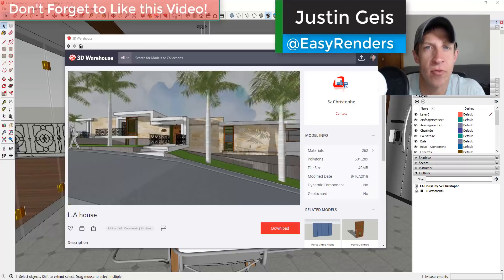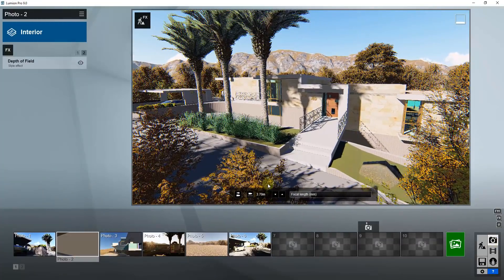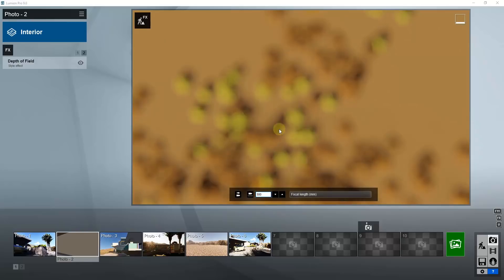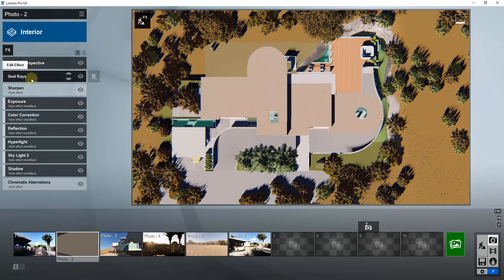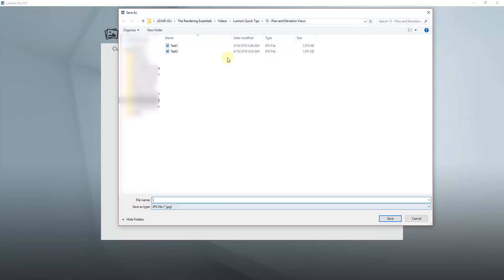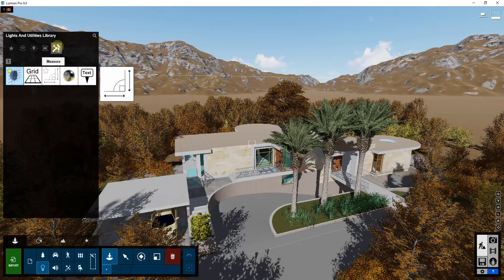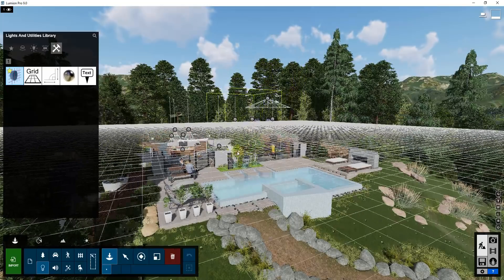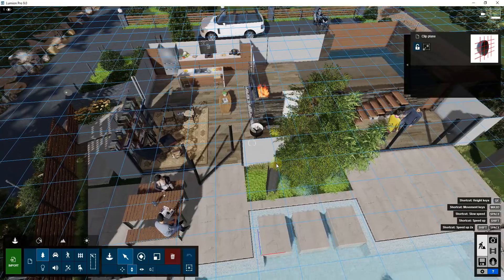How to Create FLOOR PLAN AND ELEVATION VIEWS in Lumion (And add section cuts!)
In this video, learn how to adjust your settings in Lumion to create both plan and elevation views. In addition, we discuss using a clipping plane to quickly create a rendered floor plan view!